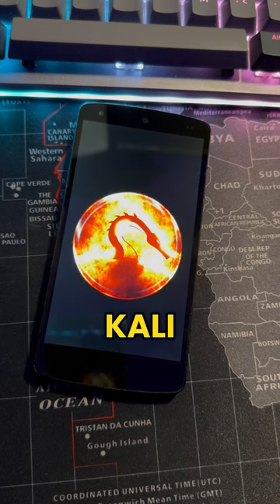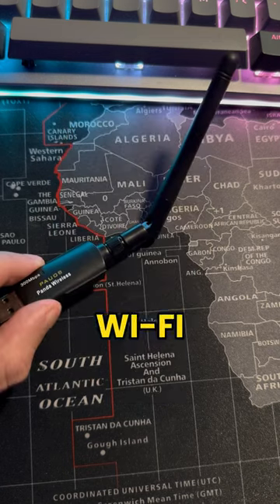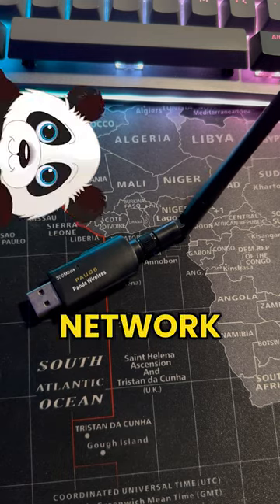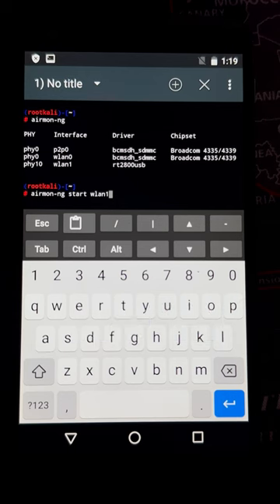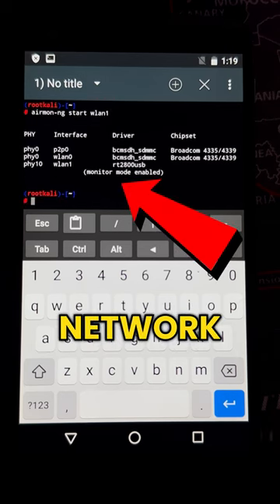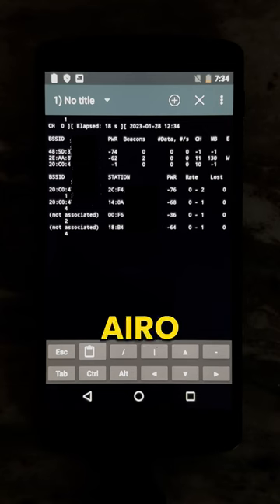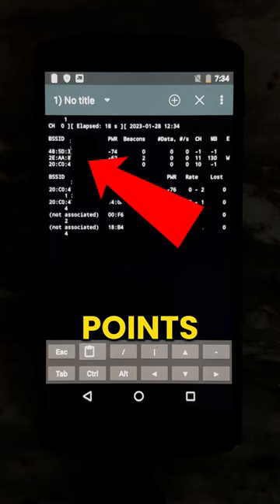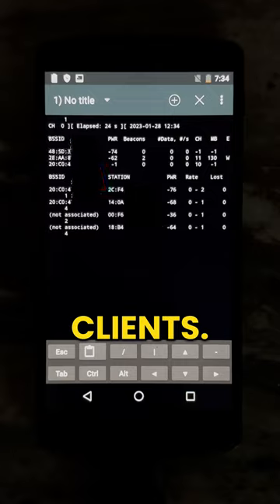Kali NetHunter WiFi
Using Kali NetHunter to attack Wi-Fi networks. Educational purposes only using the aircrack-ng suite